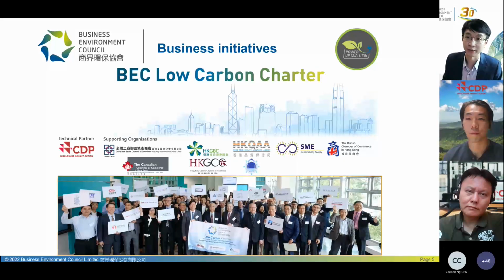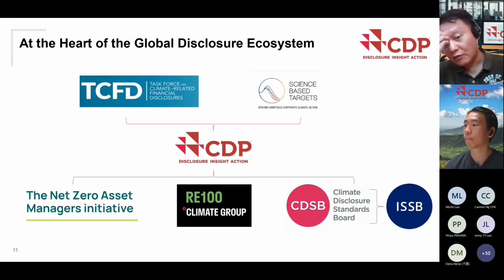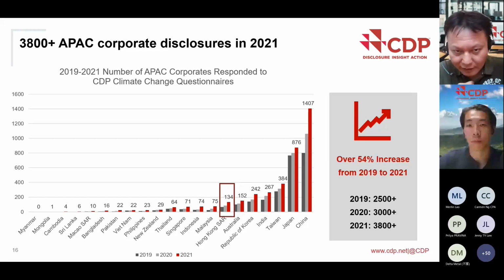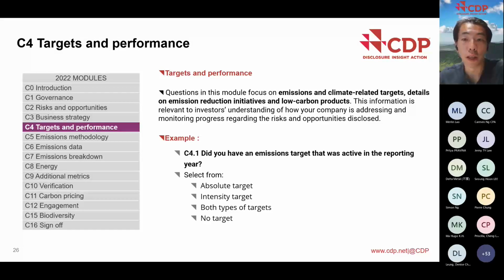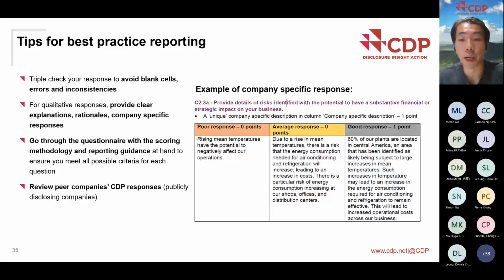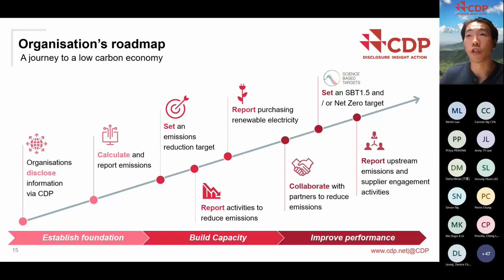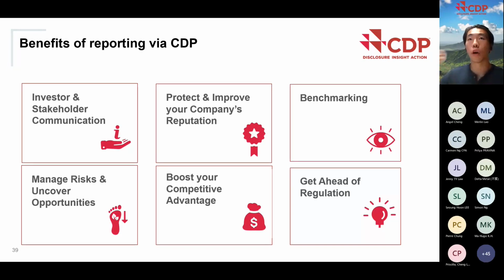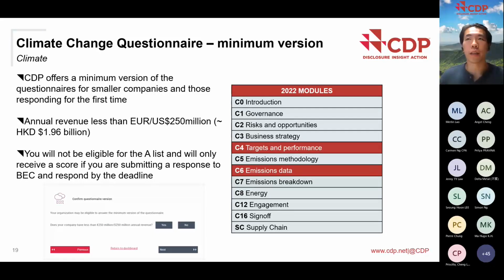BEC Low Carbon Charter: Carbon Disclosure Programme – 2022 Signatory Capacity Building